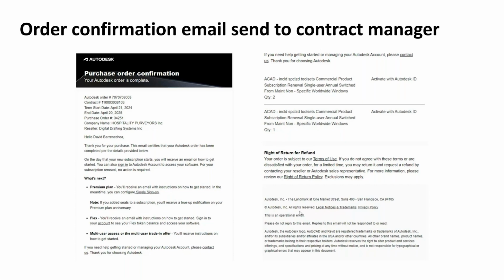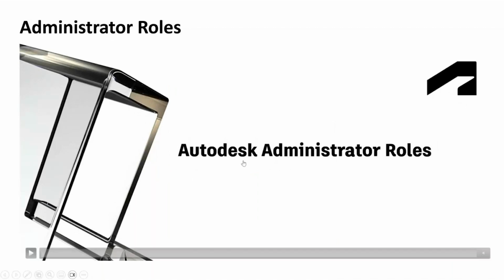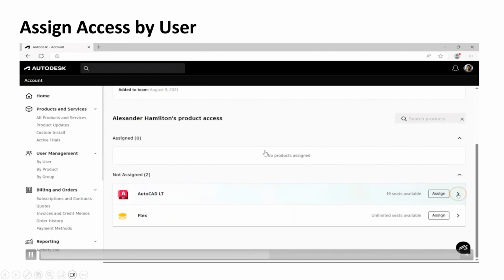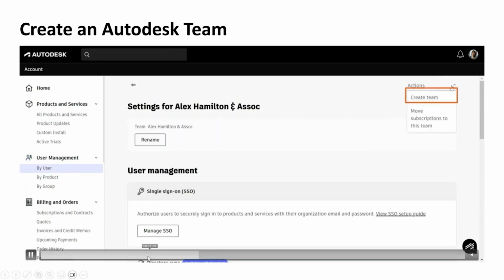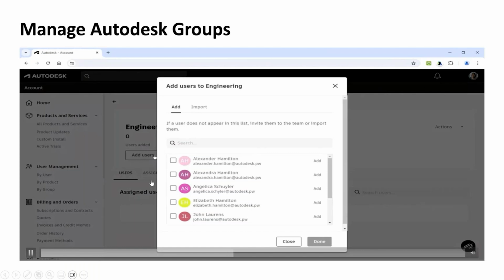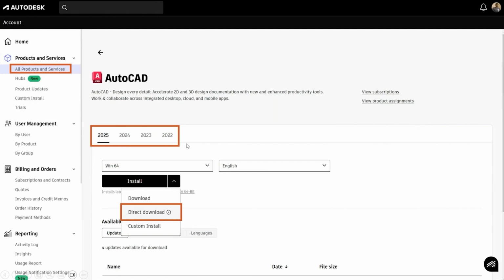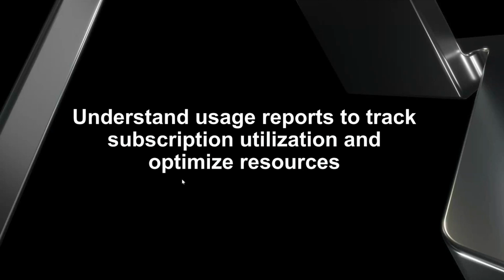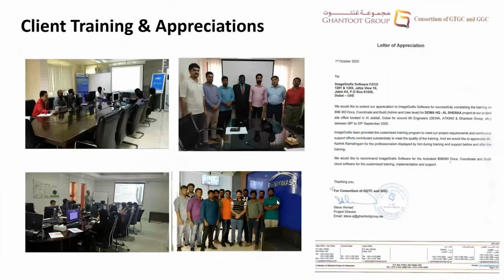Mastering Autodesk Account & License | ImageGrafix Webinar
This succinct webinar will help you optimize your Autodesk Account, manage users, and ensure you get the most from your subscriptions. Whether you're an admin or an end-user, this session is perfect for enhancing your workflow and staying organized with Autodesk's account and license management!